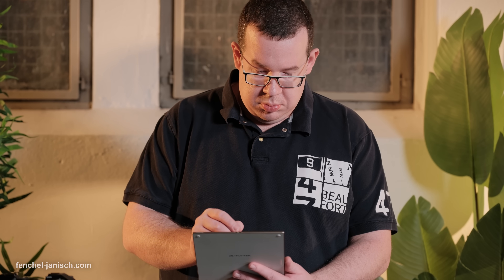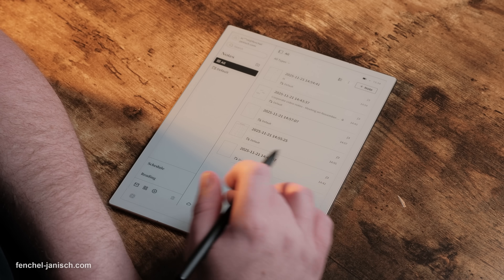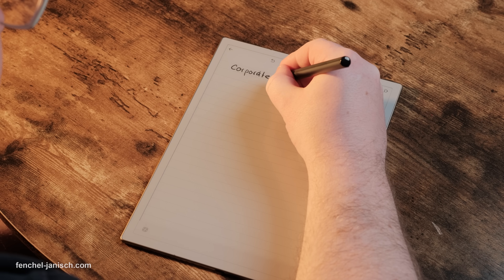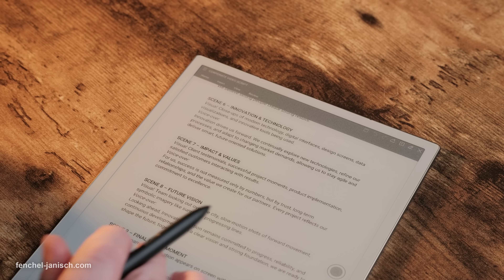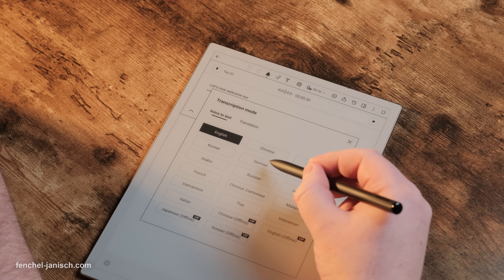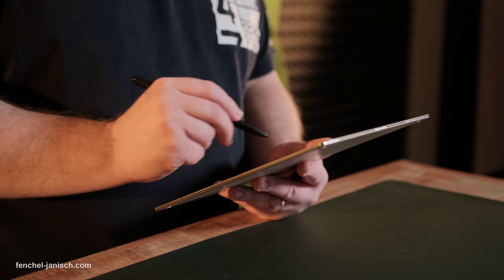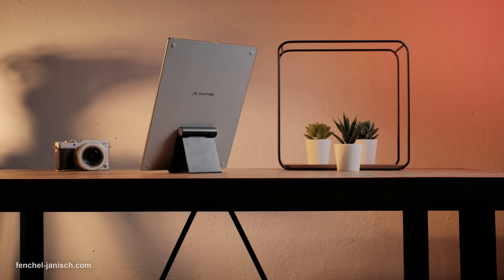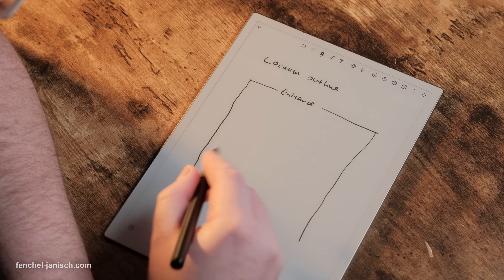Discovering the AINOTE 2: AI paper tablet for handwritten notes, transcription & translation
The AINOTE 2 from iFLYTEK is an AI powered paper tablet, that can record your meetings, turn voice into text in real time, and even create AI-generated summaries so you don’t have to write everything down. It comes with a realistic paper-like screen for writing or sketching, supports multiple languages, syncs across devices, and keeps your notes, documents, and tasks in one smart system.